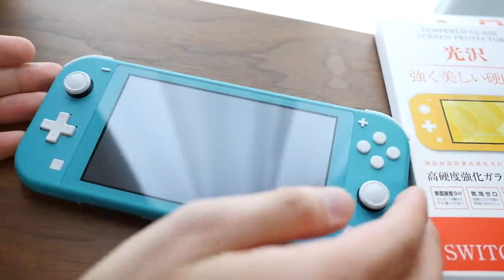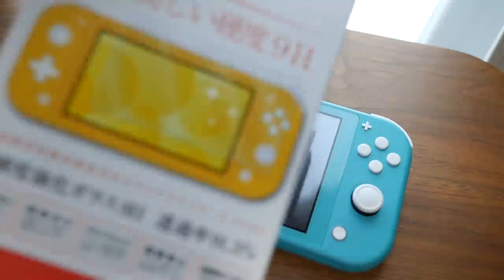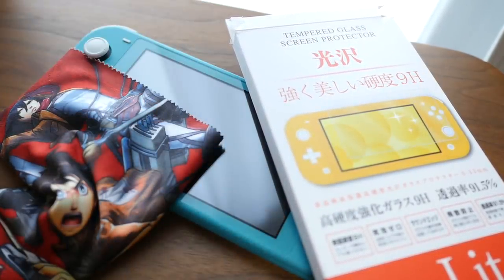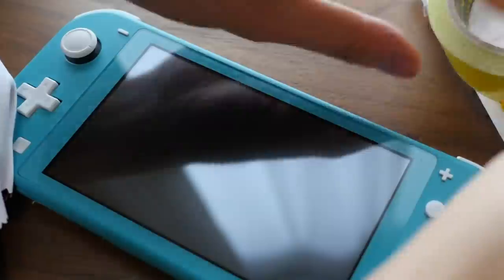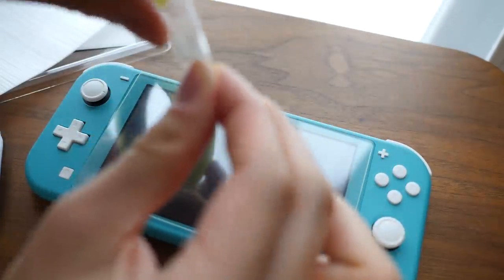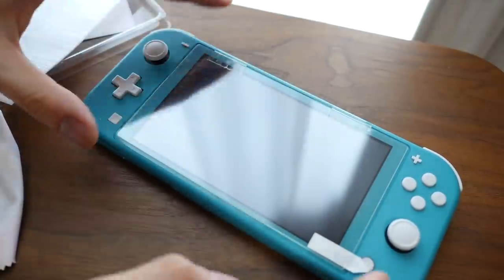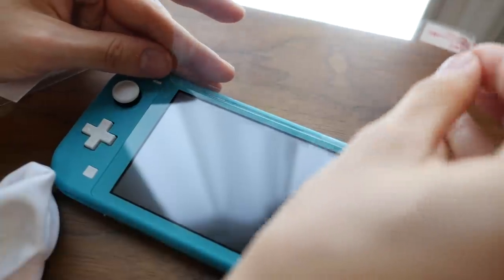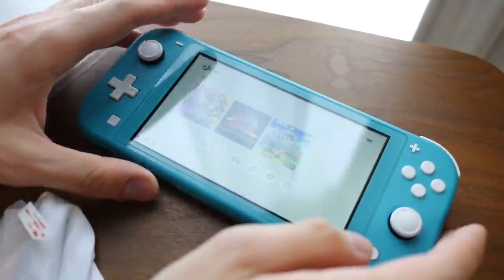ANYONE can learn this TRICK【Switch Lite Screen Protector】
Got a Nintendo Switch Lite? A screen protector is an absolute must if you want to avoid scratching it (especially since you can slide it into your pocket easily now!).

This is a hard glass screen protector but you can see how to do the same trick using a thin plastic screen protector